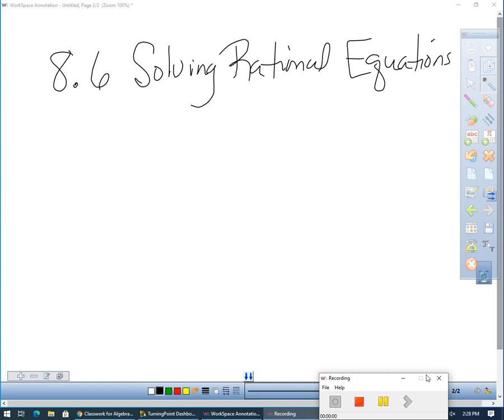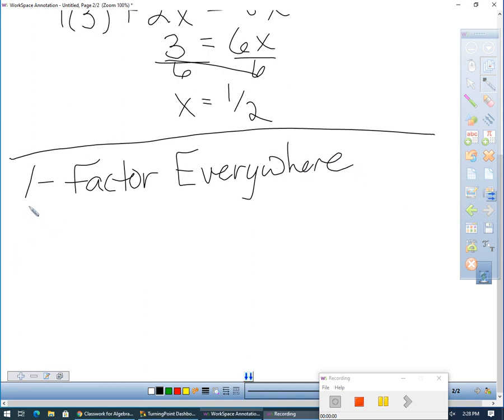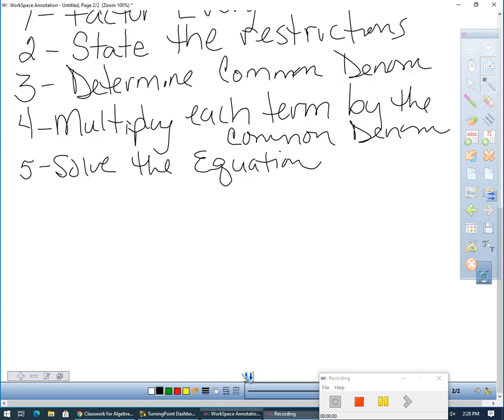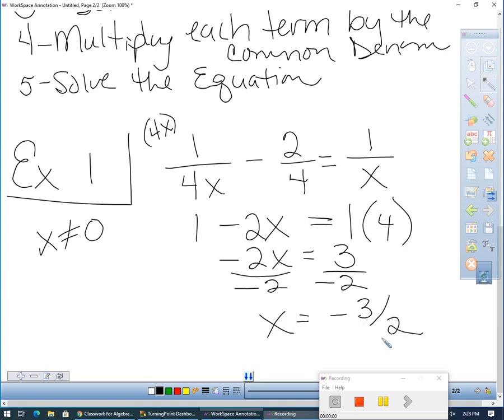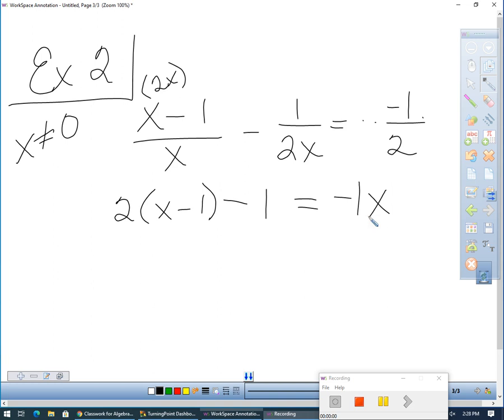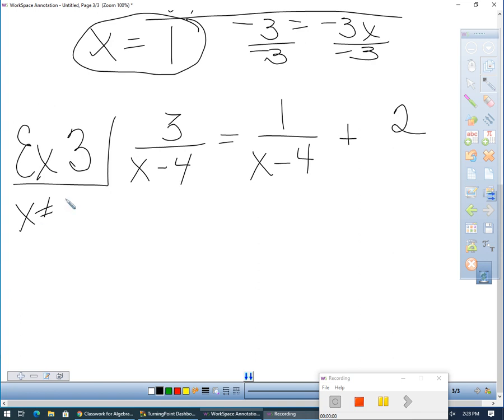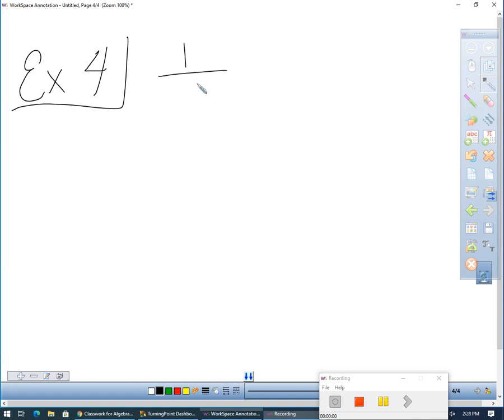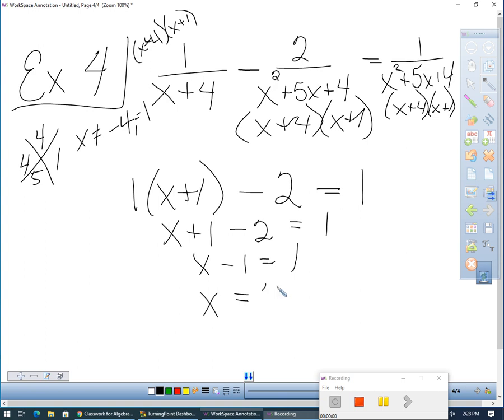Alg 2 8 6 Solving Rational Equations